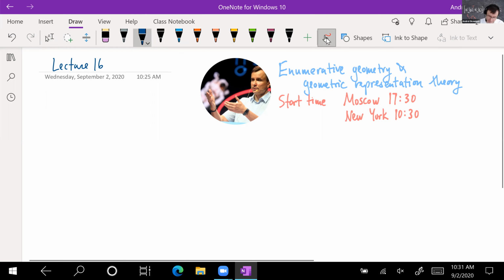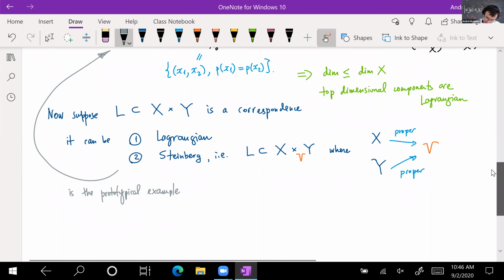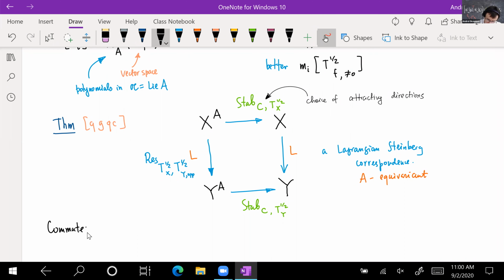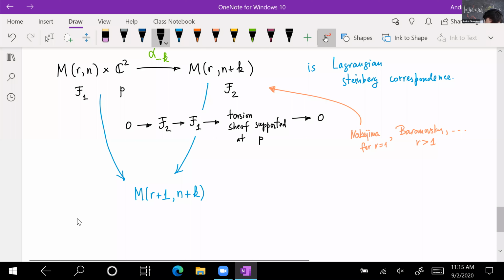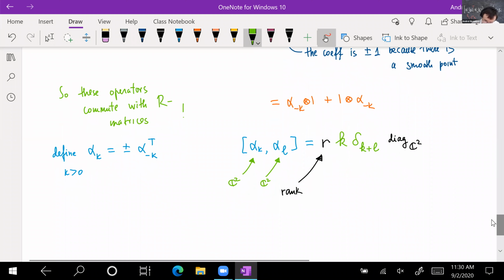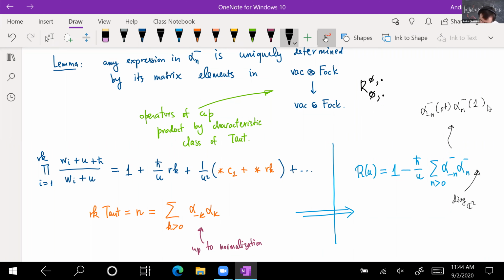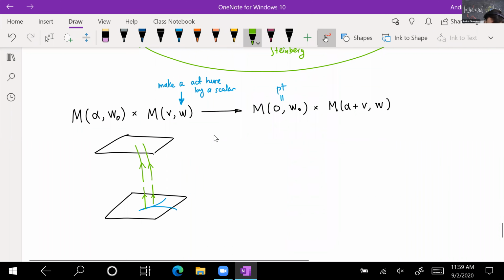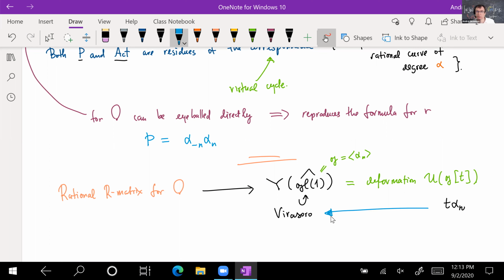Lecture 16 of the lecture course by Andrei Okounkov